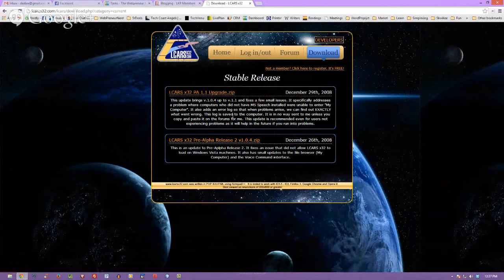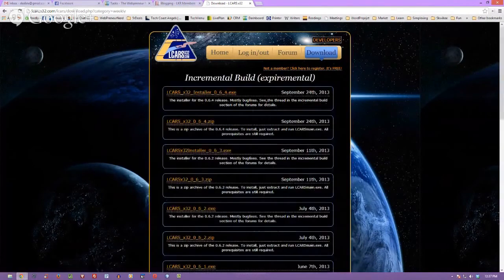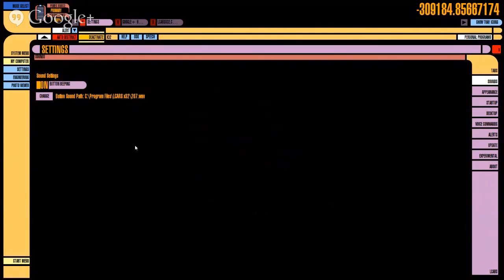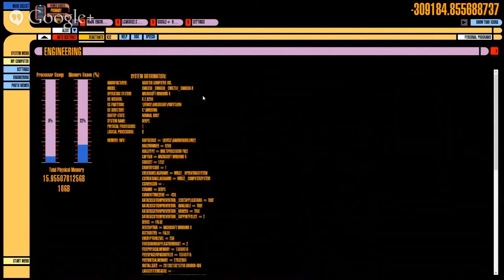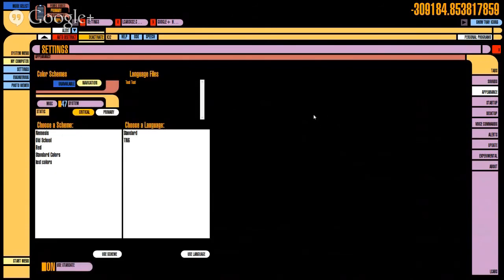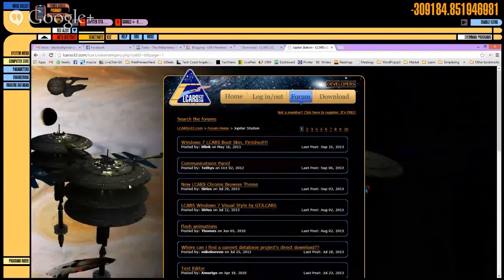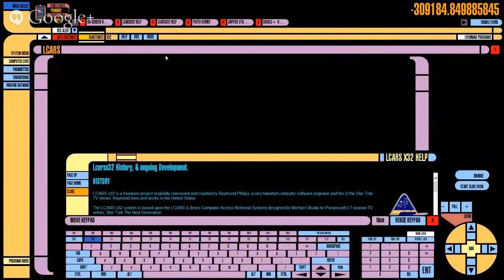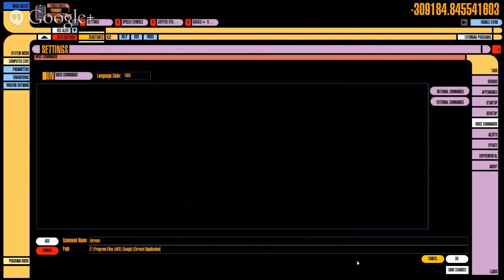Webpreneur Nerd Talks - Star Trek Desktop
We are just completely getting our nerd on in this video. My brother send me a FBIM at 10am this morning all excited about this new app he found that turns your desktop into a Star Trek Console. I gotta admit - it's pretty dang cool!

Join us for the fun as we talk about the app and install/demo it as well.